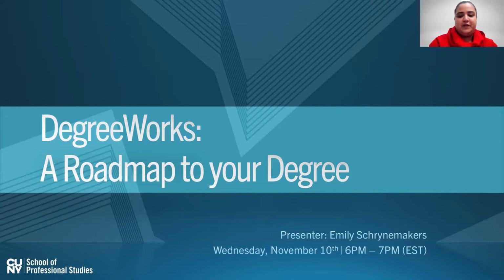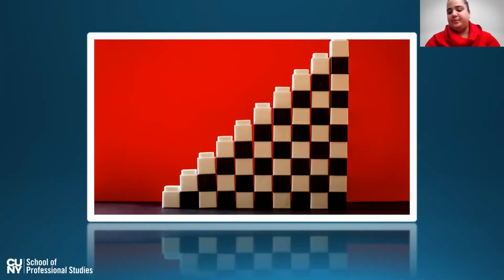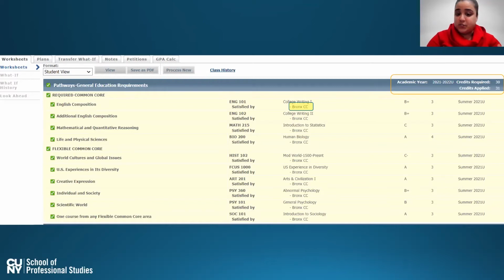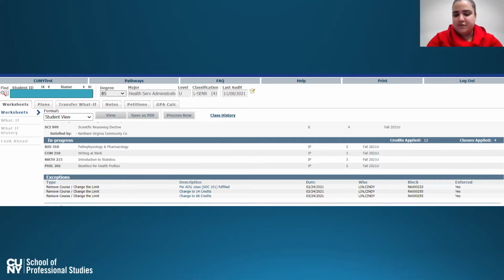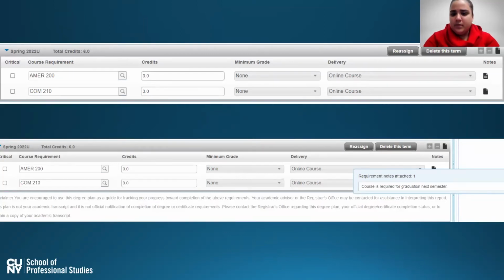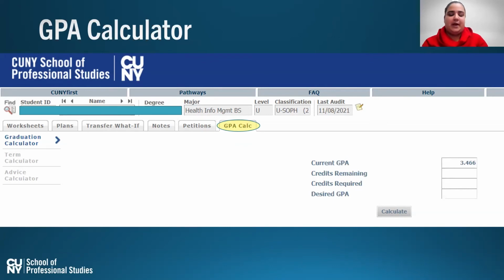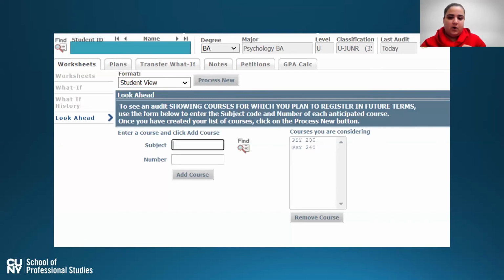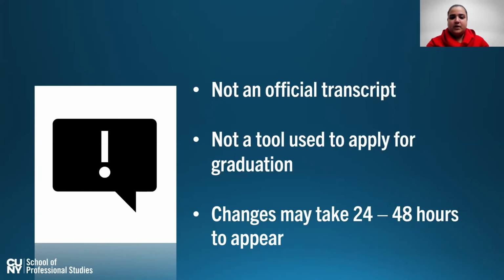Welcome to Degree Works | CUNYSPS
DegreeWorks is an online advisement tool that shows student progress toward completion of degree requirements. All currently registered CUNY School of Professional Studies (CUNY SPS) degree students have a DegreeWorks account.

DegreeWorks functions as a self-advisement tool that allows students to regularly track their degree progress as well as to plan for future registrations. Students will be able to see how specific College requirements have been met and what courses they need to take to fulfill the requirements that are remaining.

To learn more about the CUNY School of Professional Studies visit: sps.cuny.edu